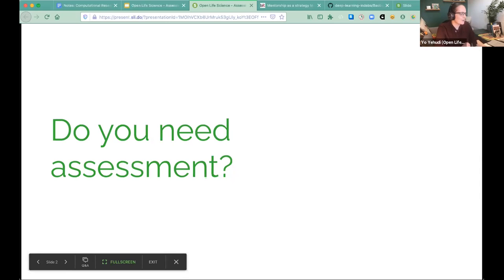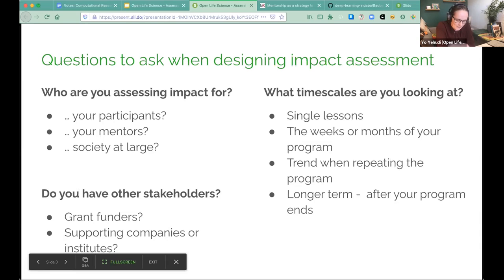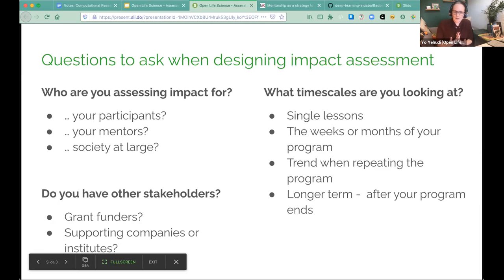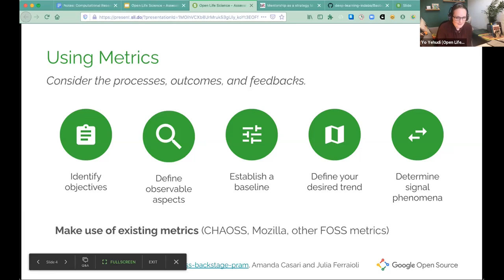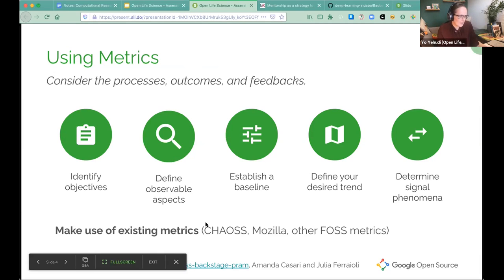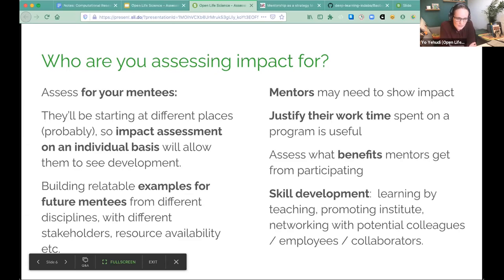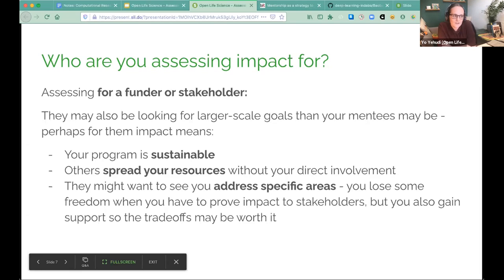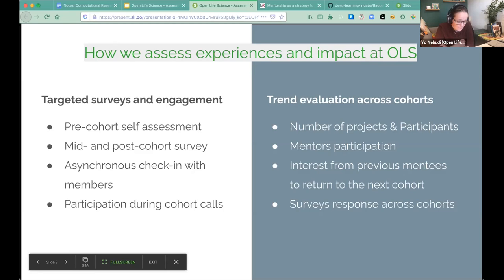Mentorship Indaba April 2021: Open Life Science (OLS) - Measuring Impact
Presenter: Yo Yehudi (Open Life Science / Wellcome Trust)

The presentation focused on one of the focus topics of the Mentorship Indaba: Measuring impact with references to experience from the Open Life Science Mentorship programme.

This presentation was part of the Computational Research and Open Science Community Mentorship Indaba organised by ESCALATOR on 15 April 2021. Other videos from the event are available

The Mentorship Indaba included presentations by eight existing mentorship programmes focusing on five core topics:
 - Programme content/mentee projects
 - Pairing mentors/mentees
 - Mentor recruitment/reward/support
 - Measuring impact
 - Post programme support